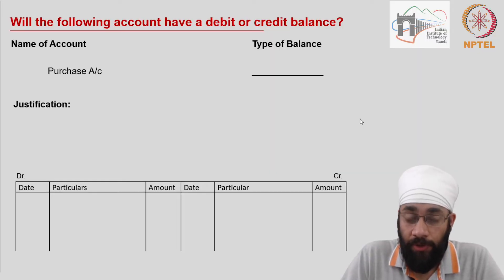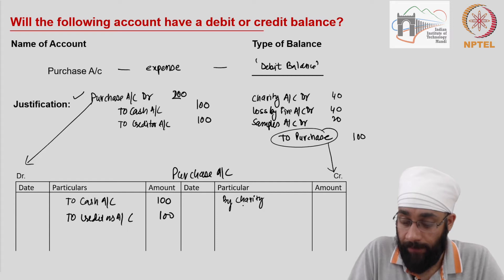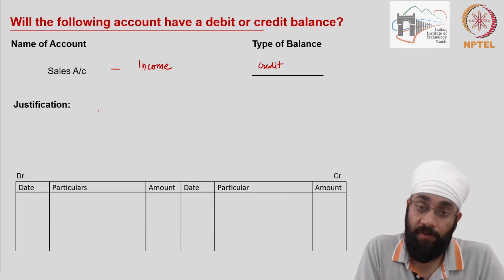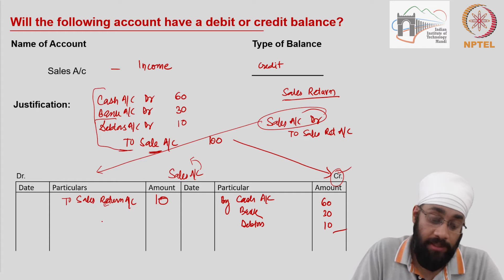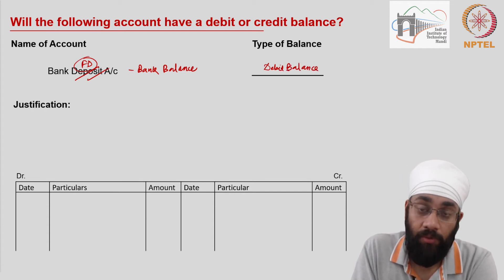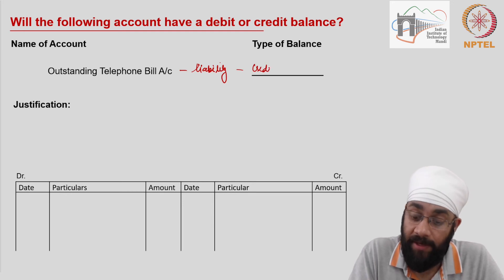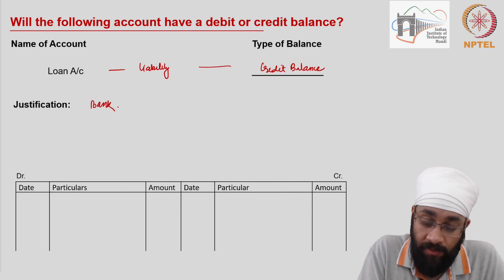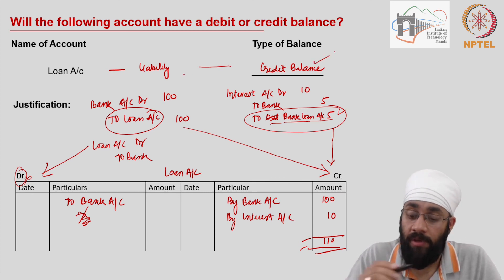3.5 Tutorial - Identifying balances (Part 4)